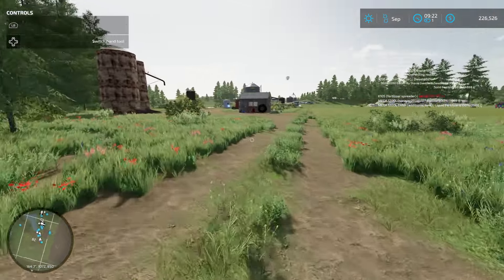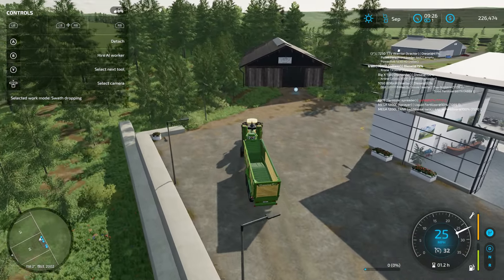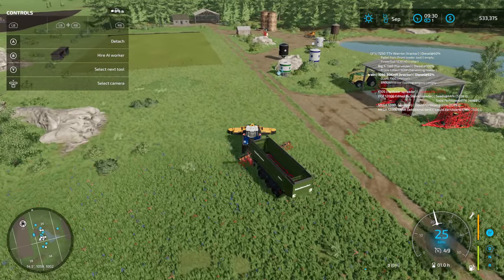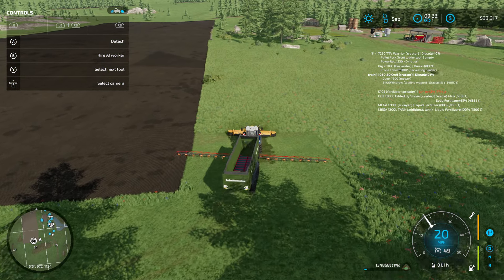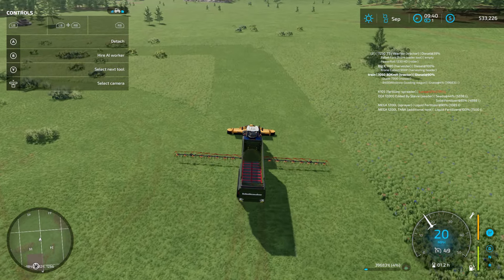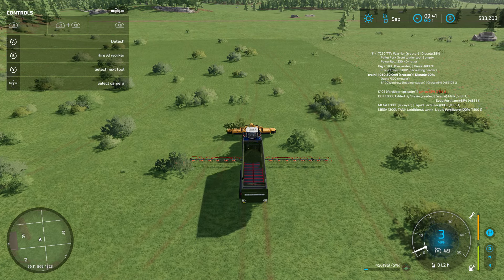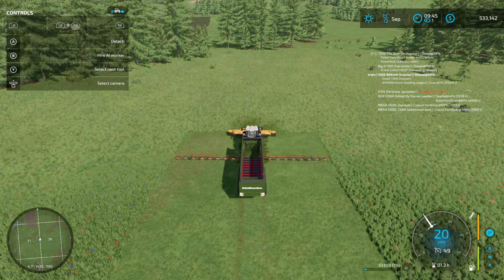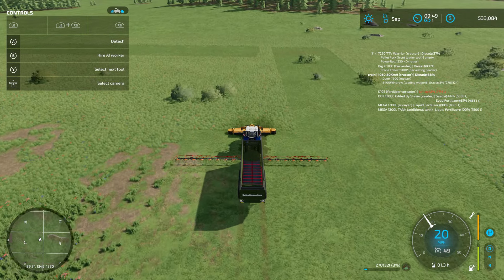FS22 No Mans Land S01 EP12 We are a rollin and a cuttin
FS22 No Mans Land Map